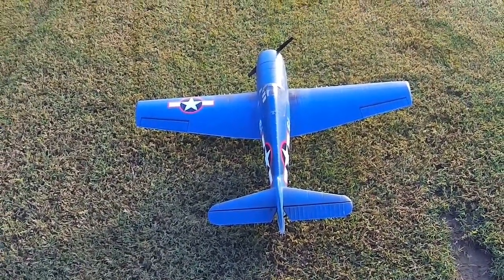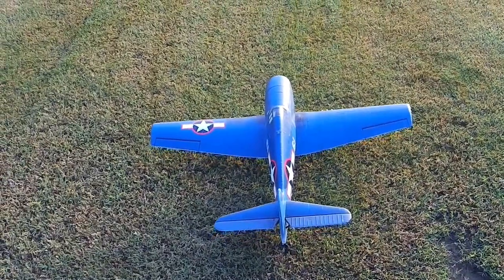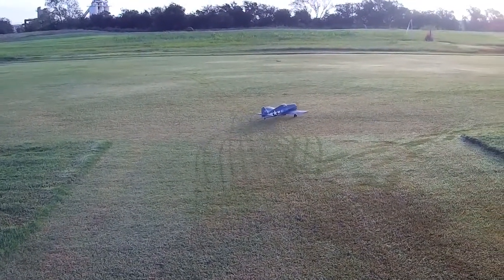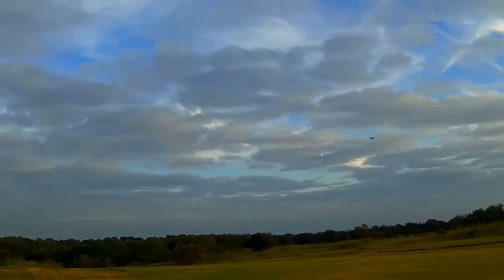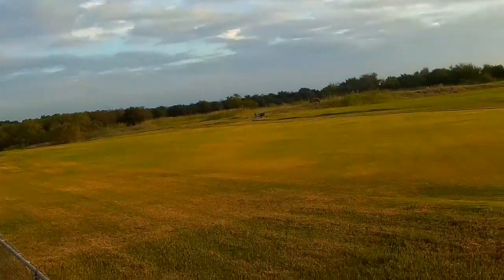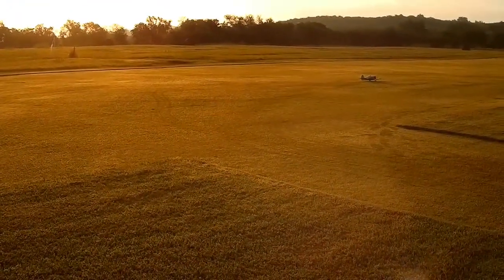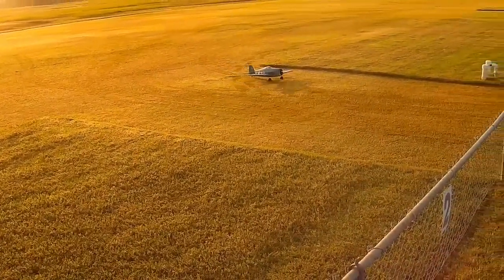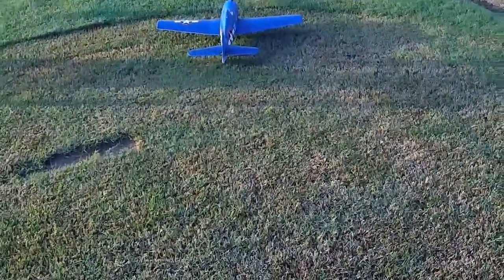Tower Hobbies F-6 Hellcat Flight 41 on 9-30-18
This is flight number 41 of the Tower Hobbies F6 Hellcat.